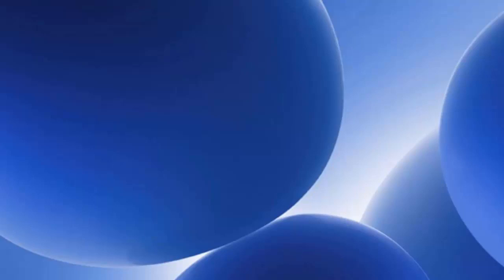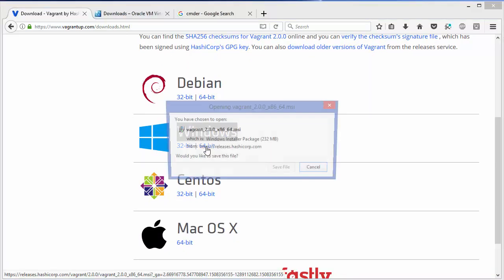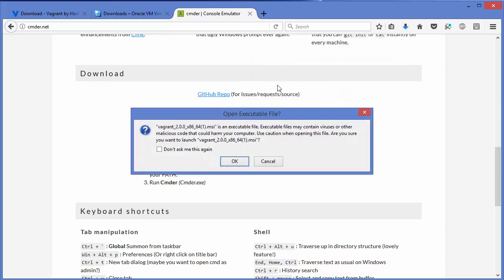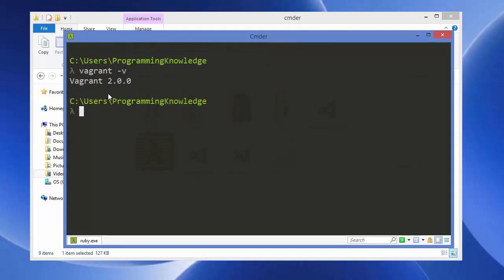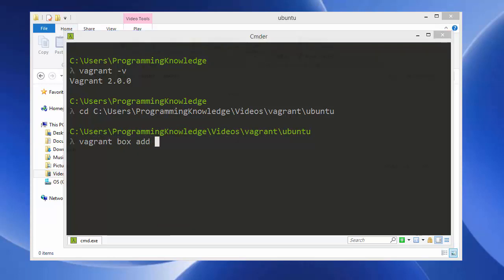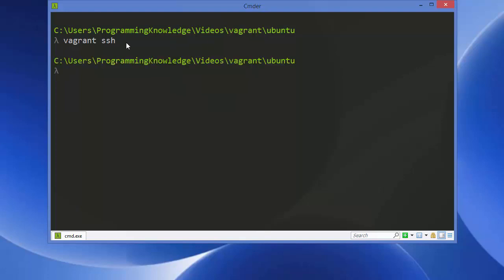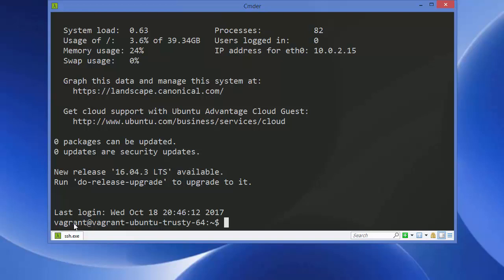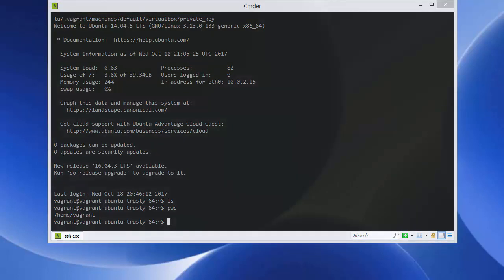How to Install Vagrant on Windows 8 / Windows 10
In this tutorial, we're going to install Vagrant and VirtualBox, and install Ubuntu using vagrant box.
Vagrant designed to run through multiple platforms including currently Mac OS X, Microsoft Windows, Debian, Ubuntu, CentOS, RedHat and Fedora, in this document we will handle how to configure and run virtual development environment through Vagrant from scratch to up and running, on Windows environments.